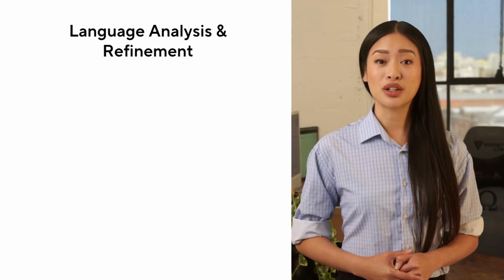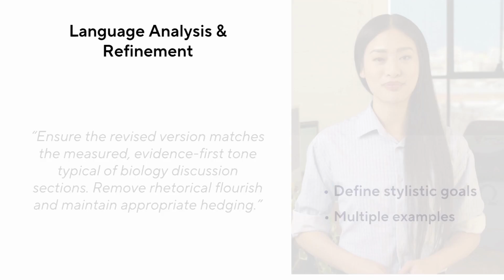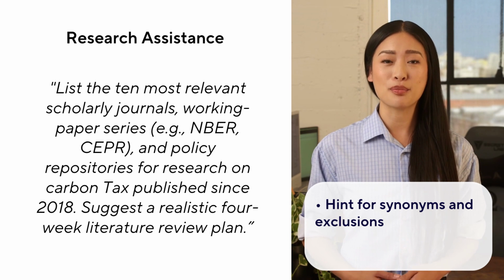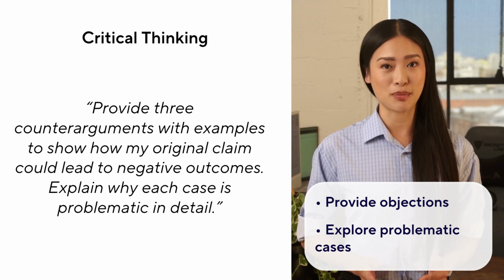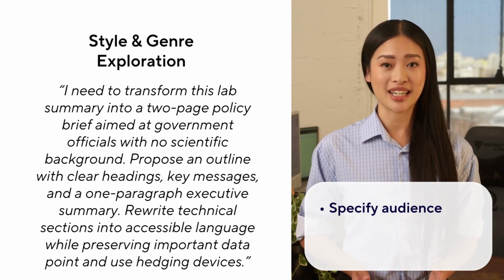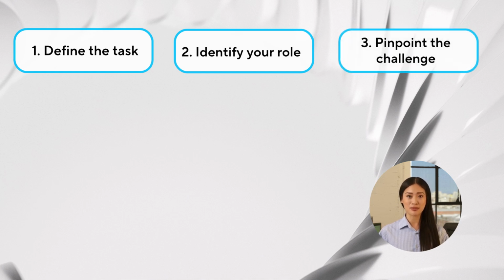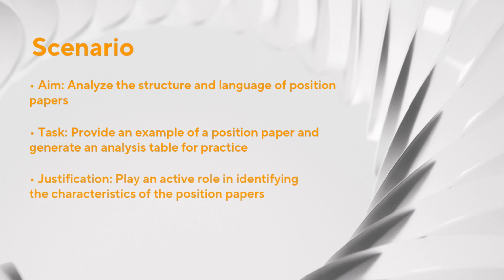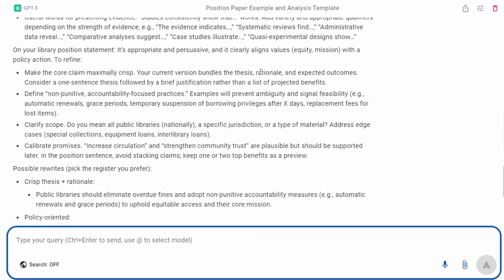Creative Uses of GenAI (Part 2)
This video contains AI-generated avatar, narration, texts and images.